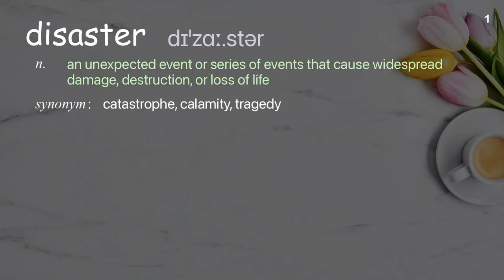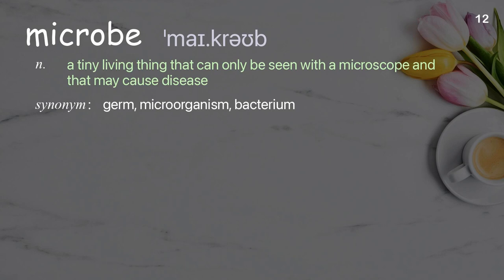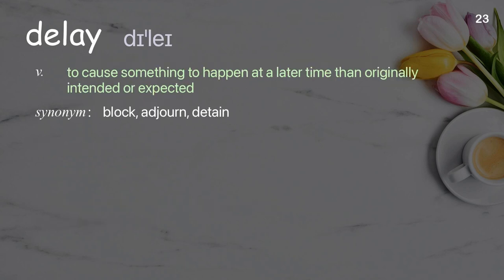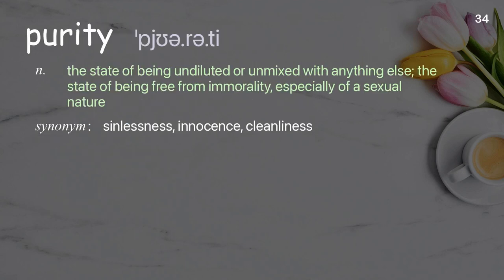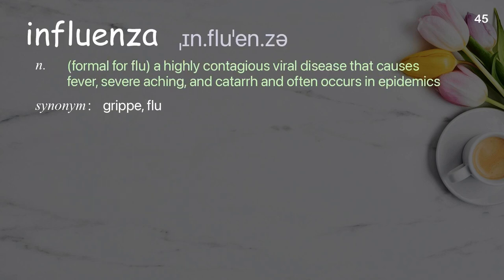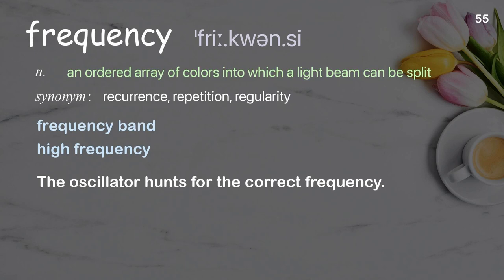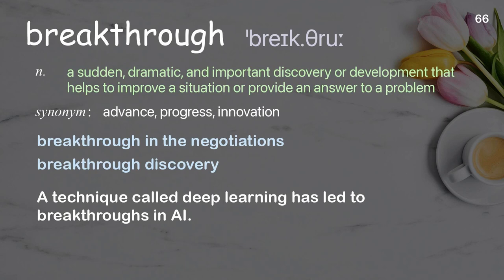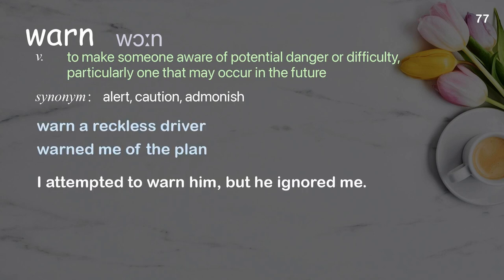77 Academic Words Ref from "Bill Gates: The next outbreak? We're not ready | TED Talk"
■PLEASE NOTE

■Reference Source
Bill Gates: The next outbreak? We're not ready | TED Talk